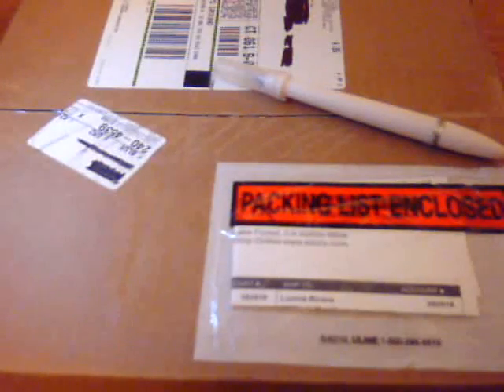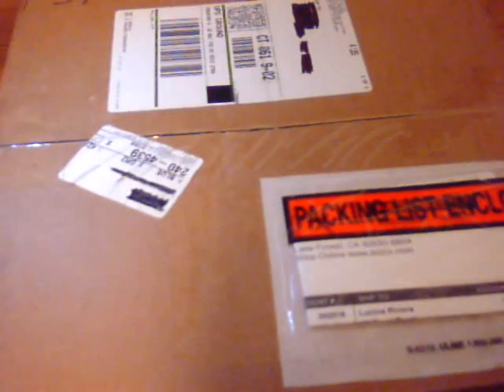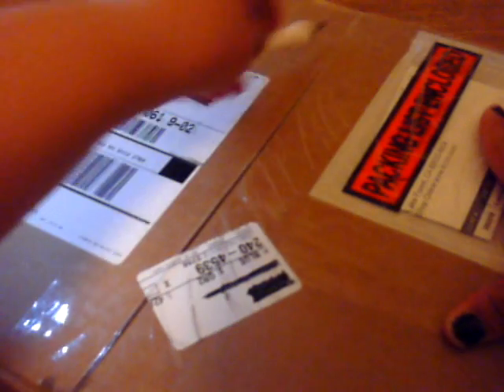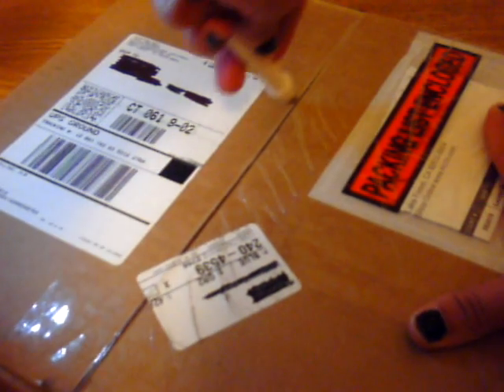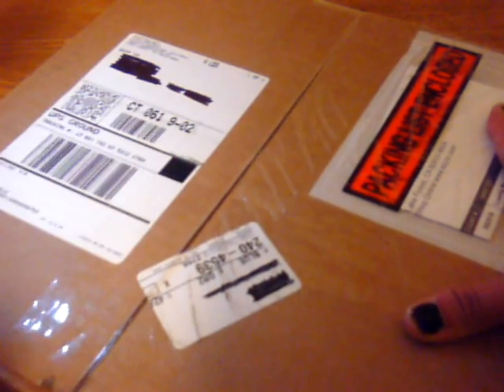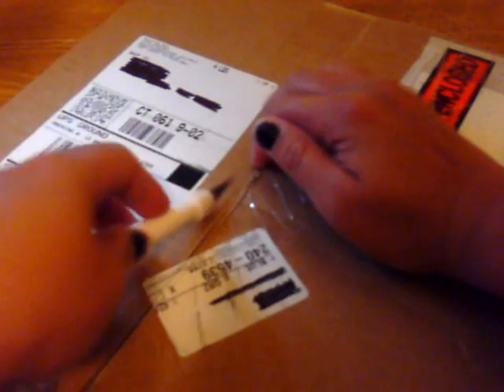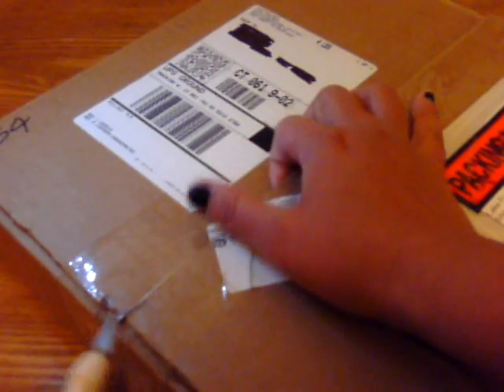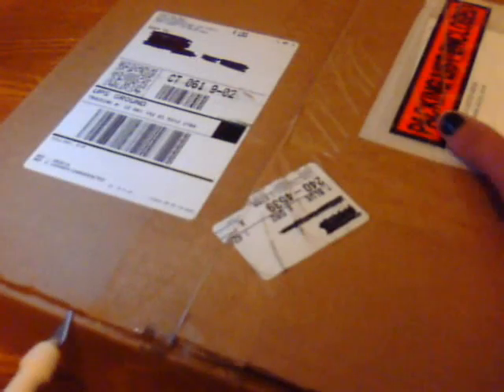Mini Haul Sizzix.com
Here are a couple of dies that I ordered from sizzix.com they were having an Awesome sale -